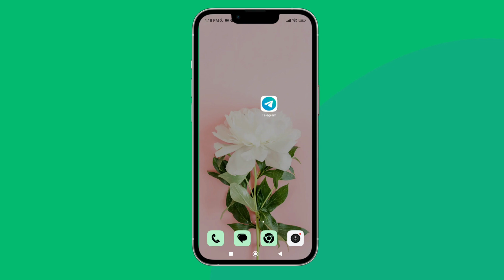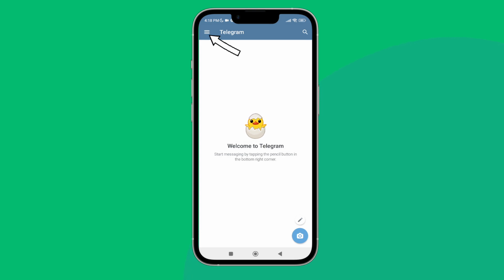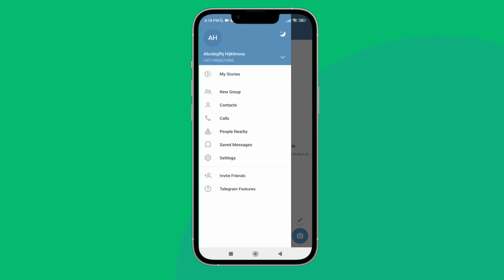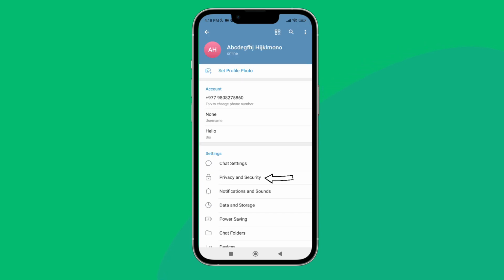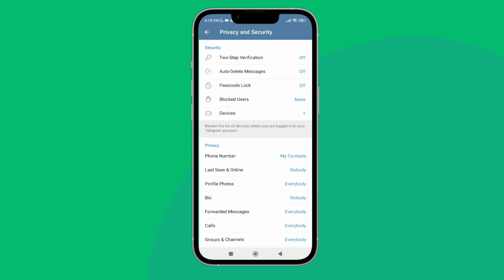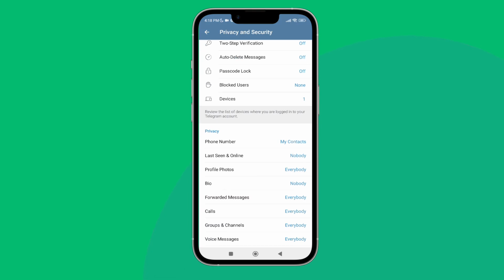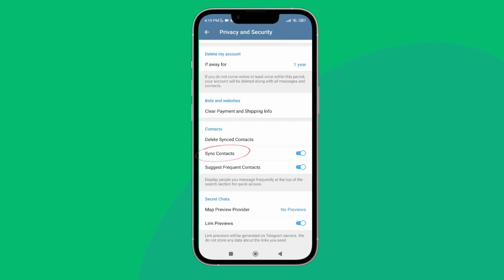Turn Off Sync Contacts On Telegram. |Technologyglance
Take control of your contacts on Telegram by learning how to turn off contact sync. This quick tutorial guides you through the steps, allowing you to manage your contacts independently without syncing them to Telegram. Watch now and customize your contact settings to your preferences!